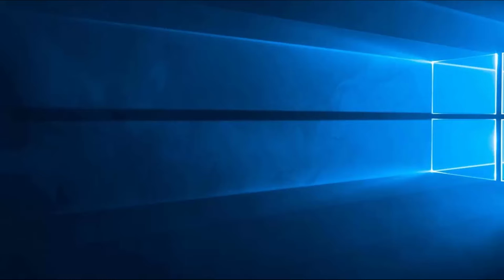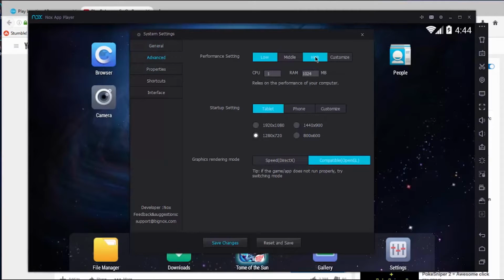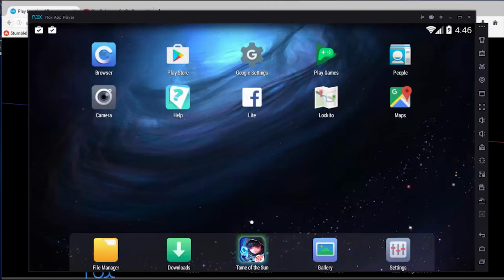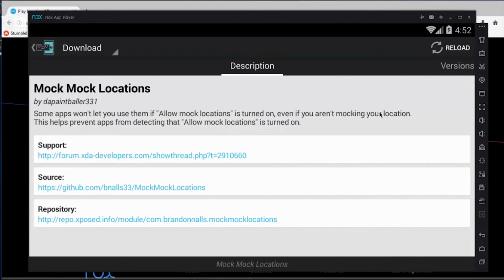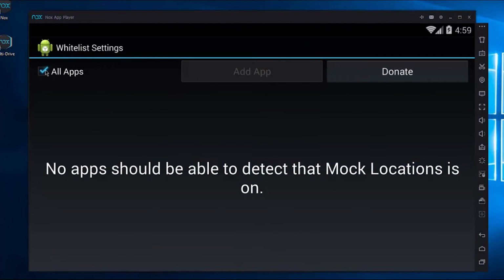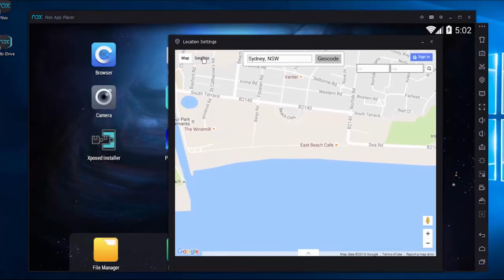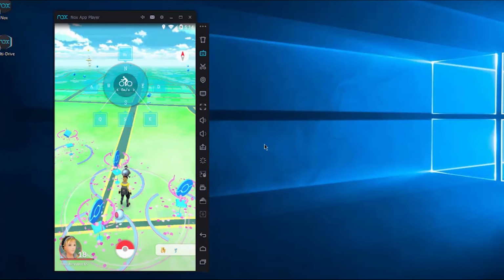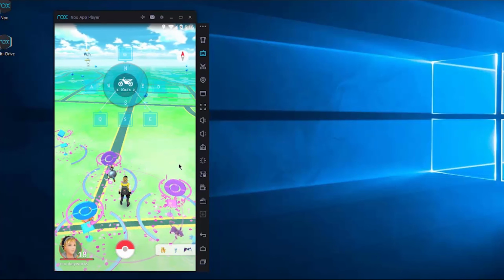how to install pokemon go using NOX (PC or Laptop)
Step by step guide to how you how to install, play and run Pokemon Go using NOX App Player. Teleport and walk around the map in realtime.

Pokemon Go apk (0.33.0) latest build as of 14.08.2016

Latitude and longitude - this will put you right in the middle of 3 pokestops.
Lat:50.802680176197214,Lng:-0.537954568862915